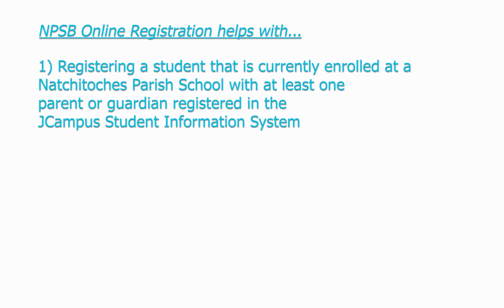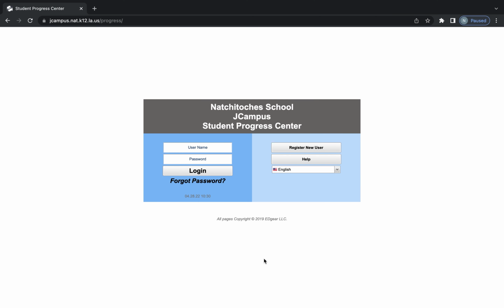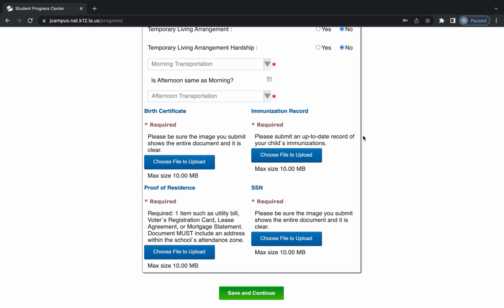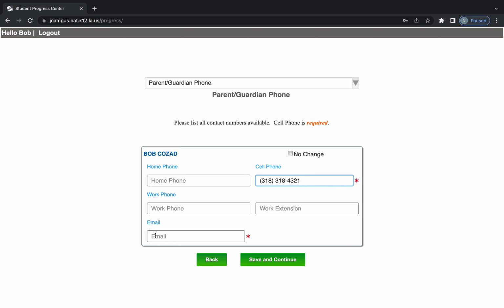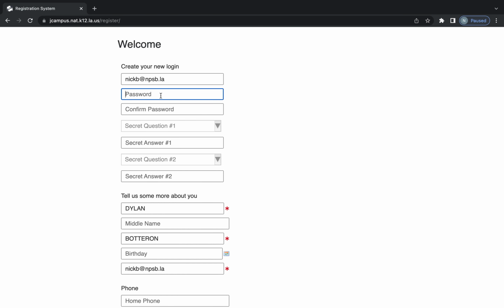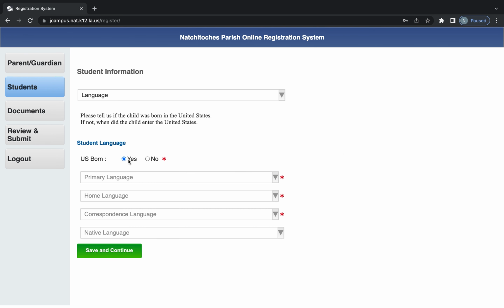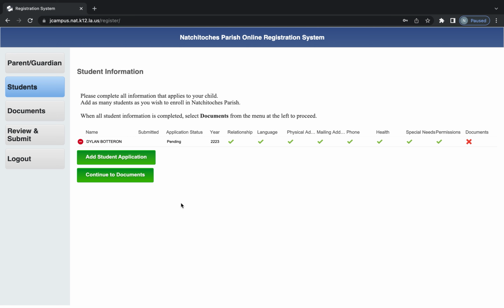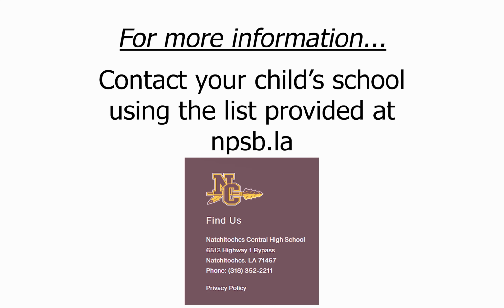NPSB Online Registration Tutorial 2022-2023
In this video, the NPSB Technology Department walks parents through how to register their child using the new NPSB Online Registration system.

If you have yet to register your child for the 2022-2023 school year, please to register your child today!